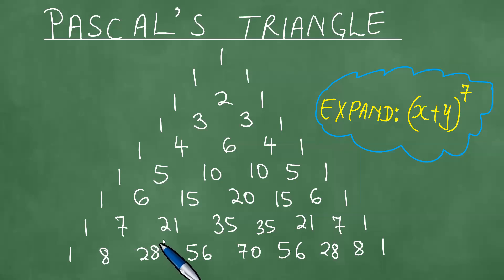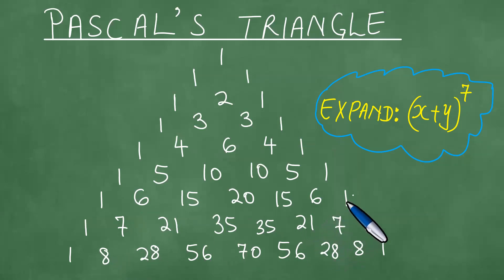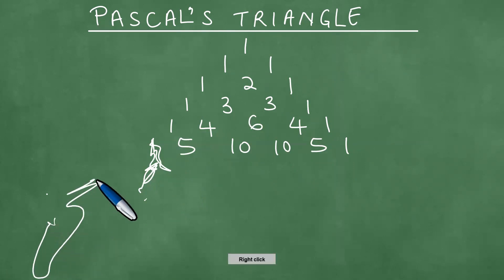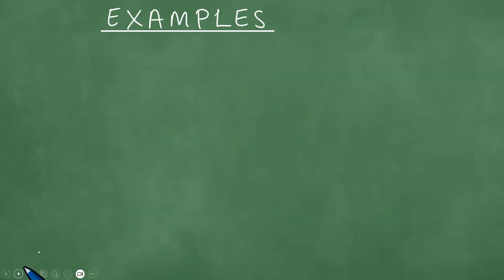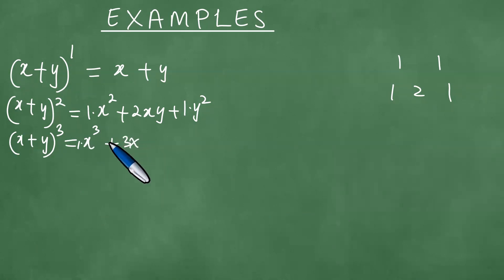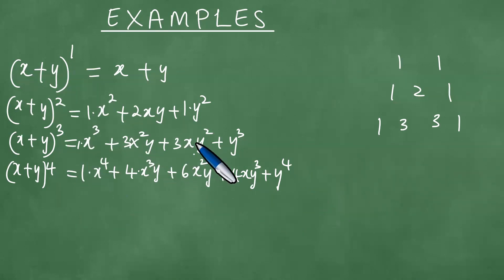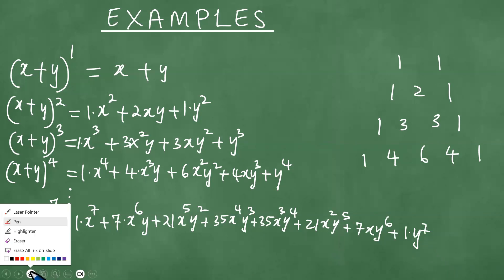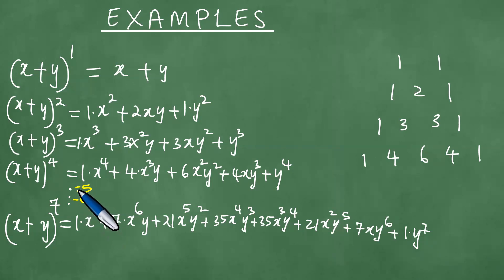Pascal's Triangle. Expand (x+y)^7